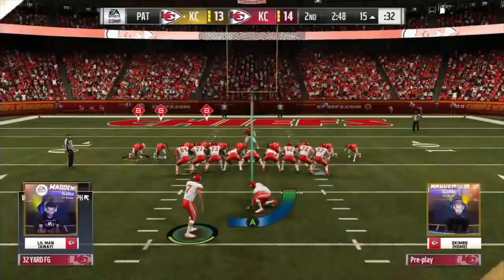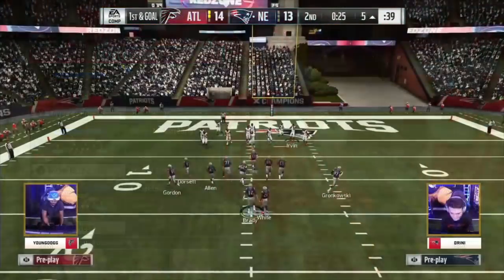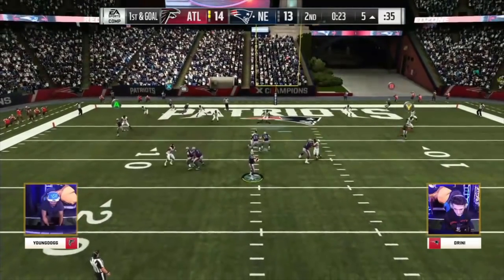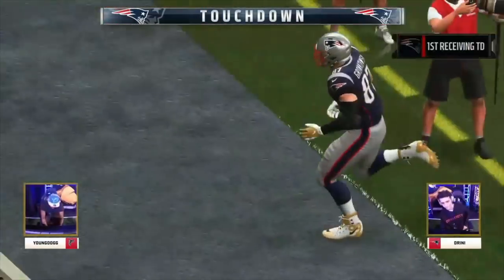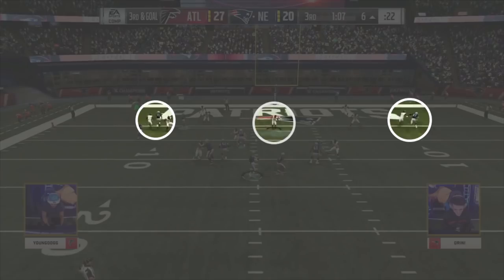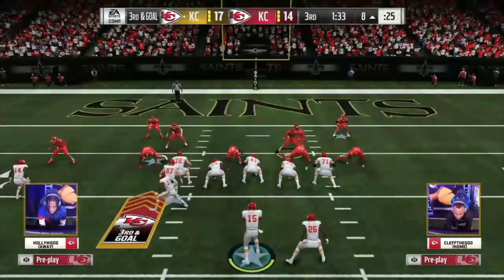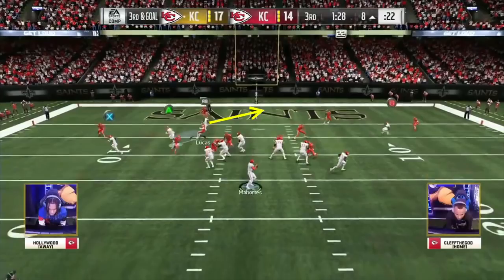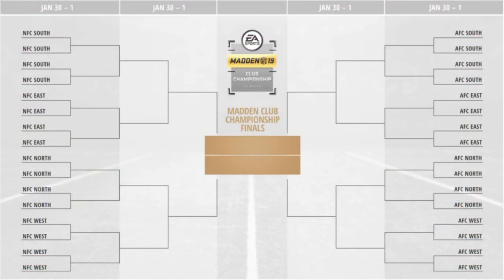The Best Redzone Tactics from the Madden 19 Classic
This Madden 19 video takes a look at some of the best redzone tactics and strategies from the Madden 19 Classic tournament.